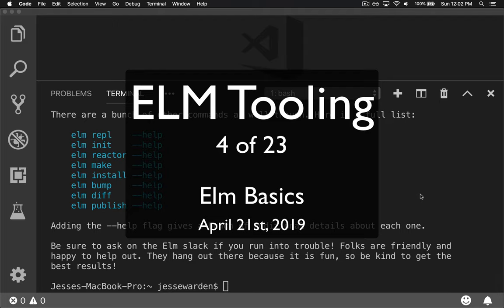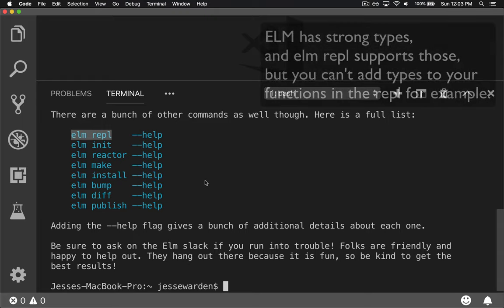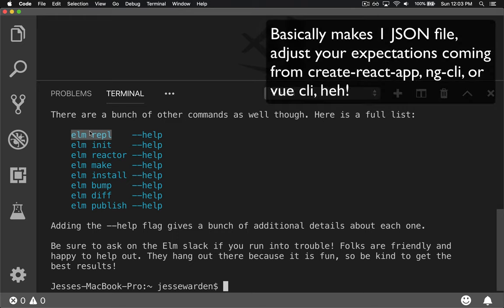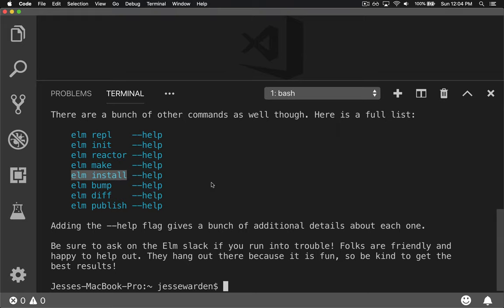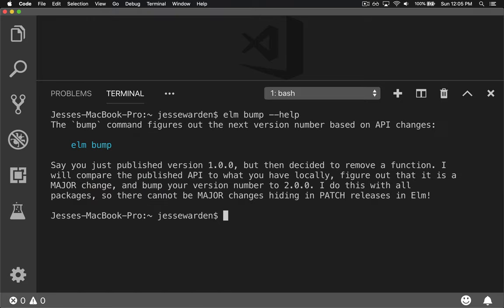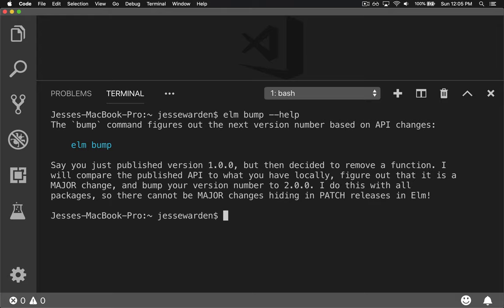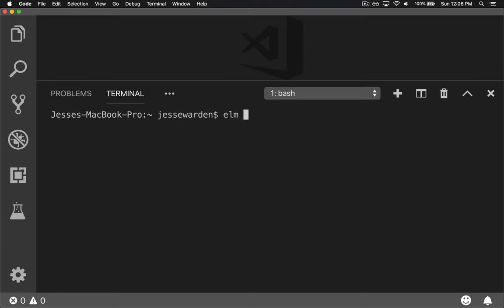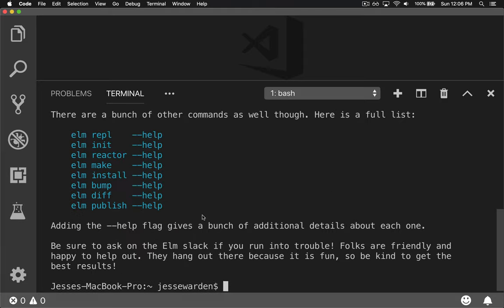Elm Tools - 4 of 23 - Elm Basics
We briefly cover all the elm tools that are installed such as repl, make, init, bump, etc.